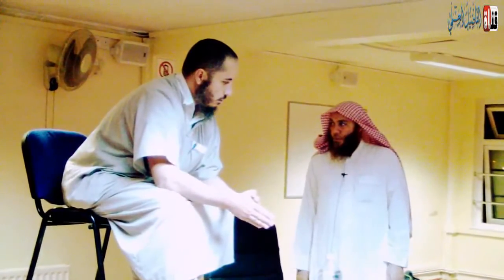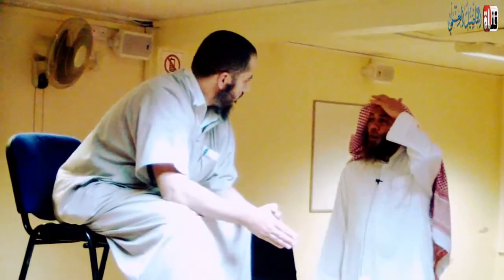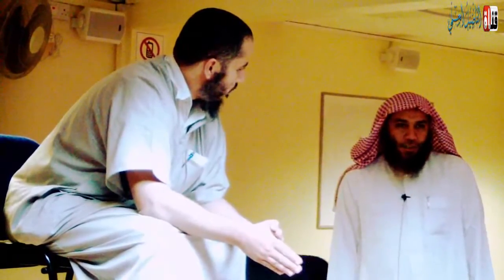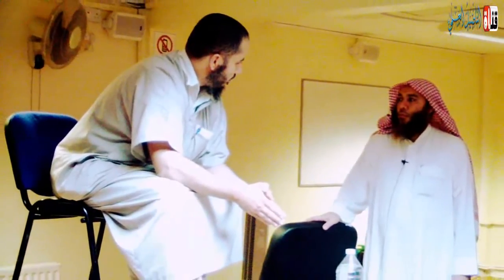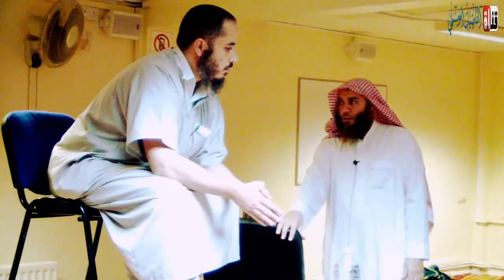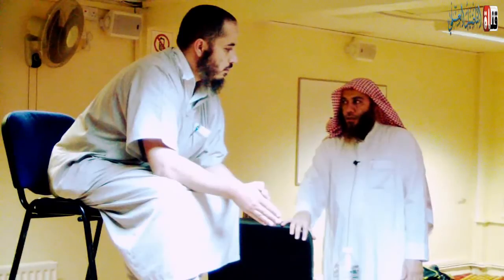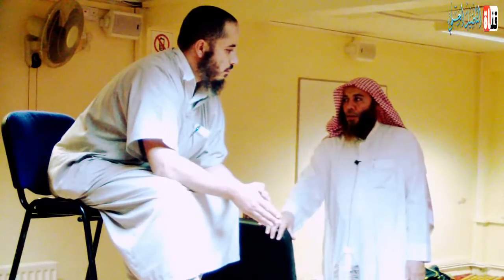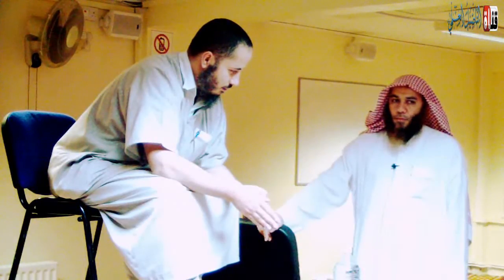02 إنجليزي « Important Lessons for the Muslims of the Ummah » by Shaykh Haytham Sarhan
الدورة العلمية المقامة في لندن لفضيلة الشيخ هيثم سرحان المدرس بالمسجد النبوي يشرح فيها ثلاثة الأصول و القواعد الأربع والدروس المهمة